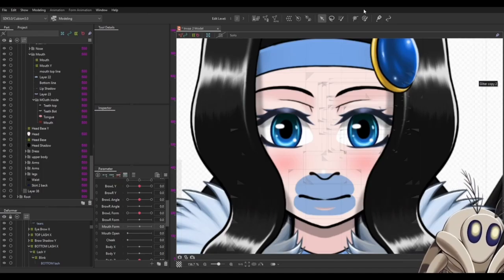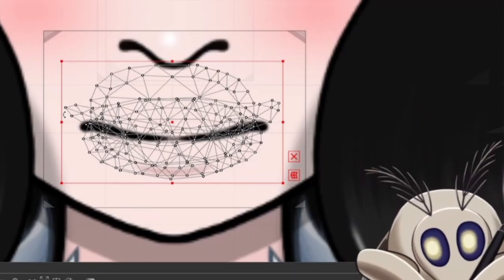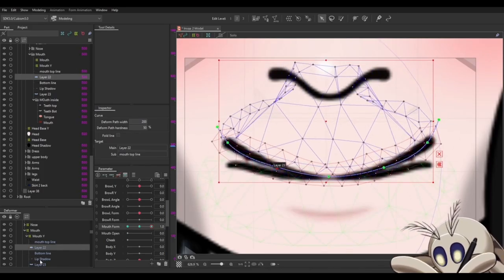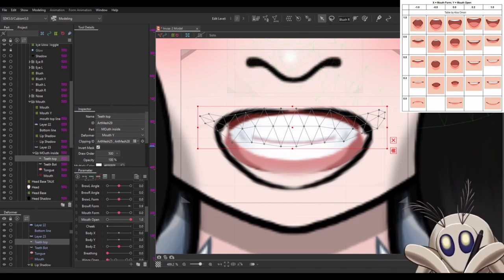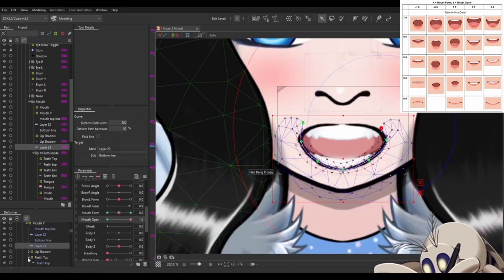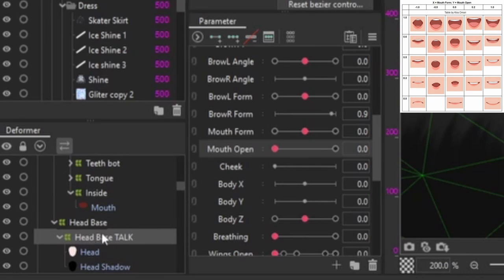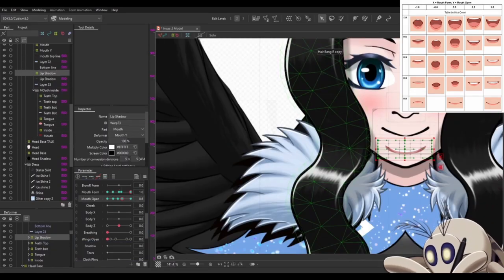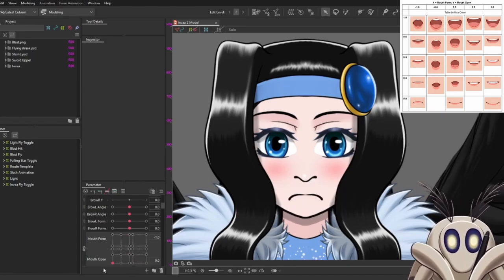LIVE2D Tutorial 4: MOUTH FORMS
This is the 4th video of a live2d tutorial series teaching you how to rig a vtuber model with as simple terms as possible while still having a good quality rig!

This video will help you learn how to rig the mouth! (talking and expressions like smiles and frowns)

Video was edited by the amazing @malicandre

Mouth expression graph can be found on @KiraOmori  video!